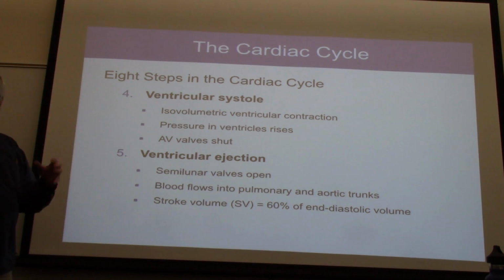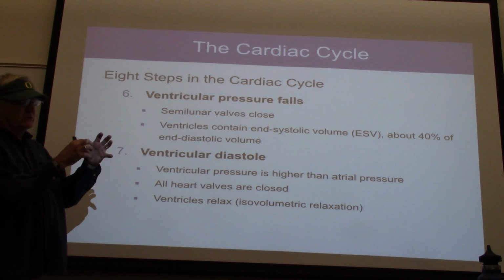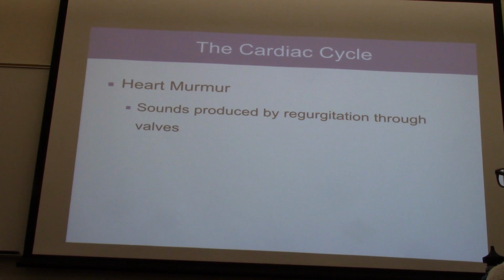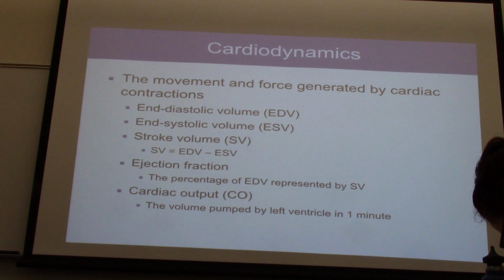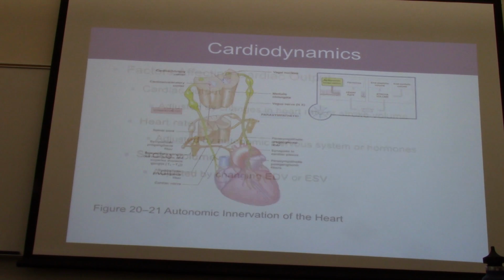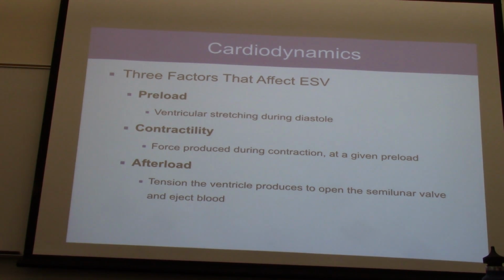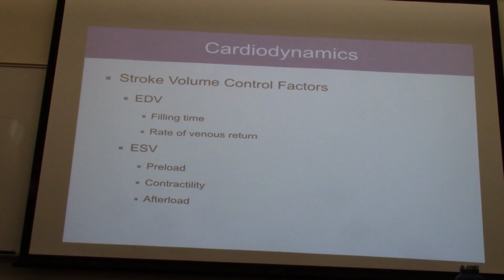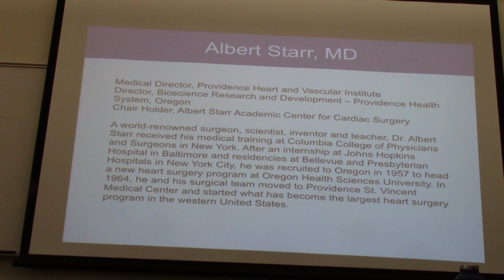BI 233 Cardiac Chapter, lecture 2 of 2 (part 1 of 2)